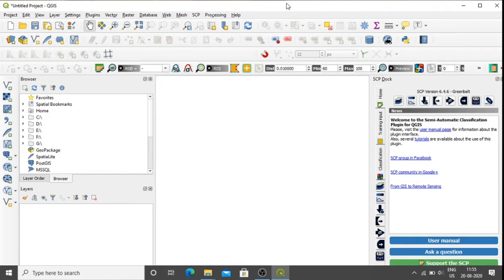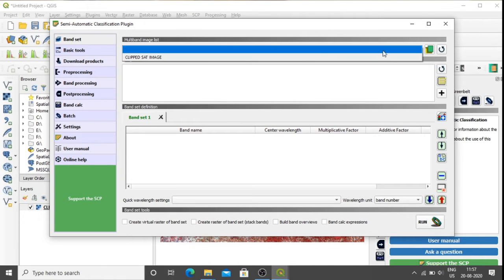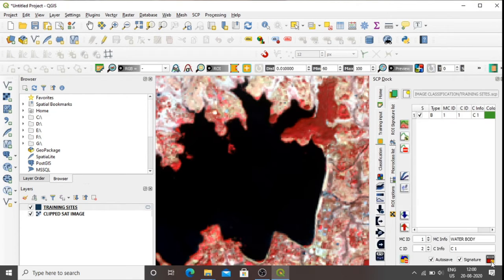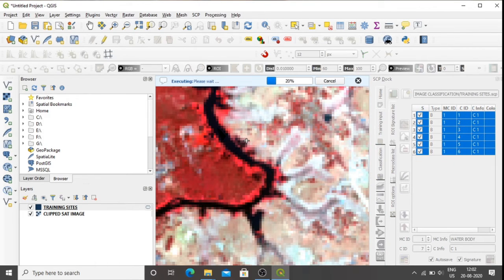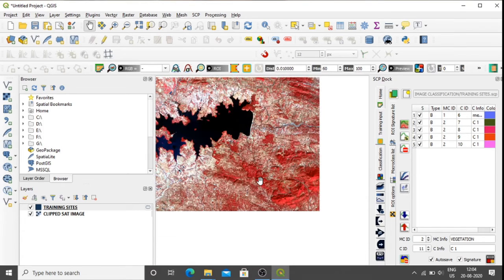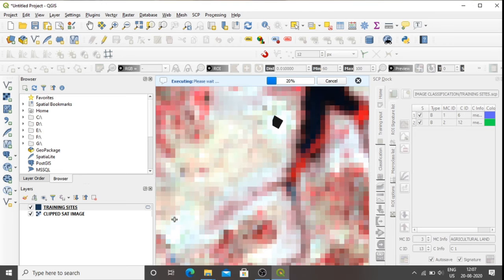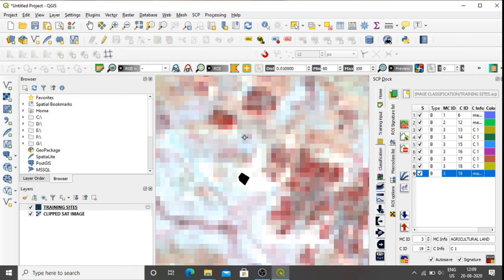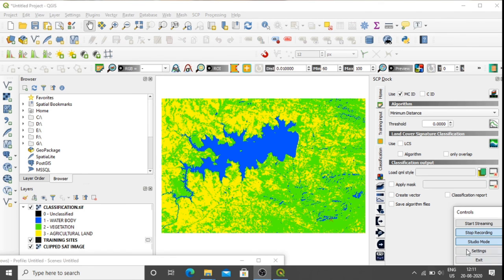SATELLITE IMAGE CLASSIFICATION USING Q-GIS 3.10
This video will help the students to learn the process of satellite image classification using Semi Automatic Classification Plugin.